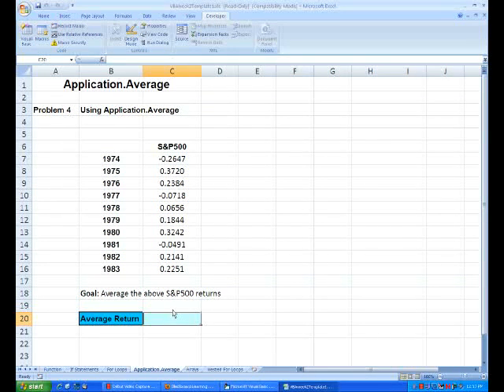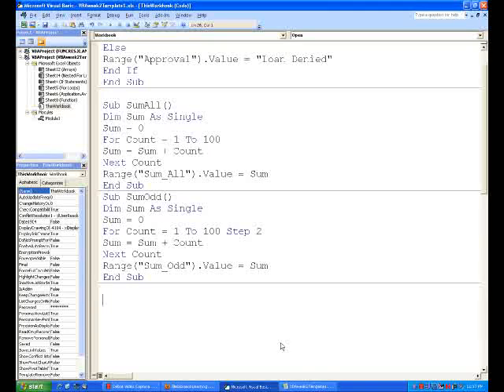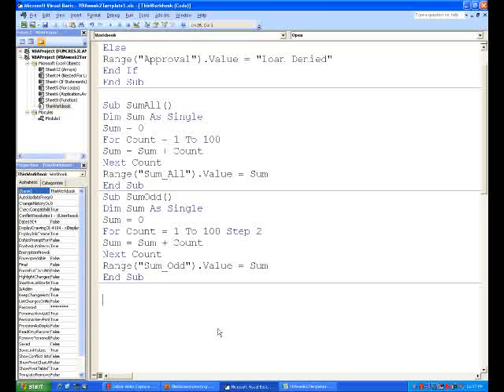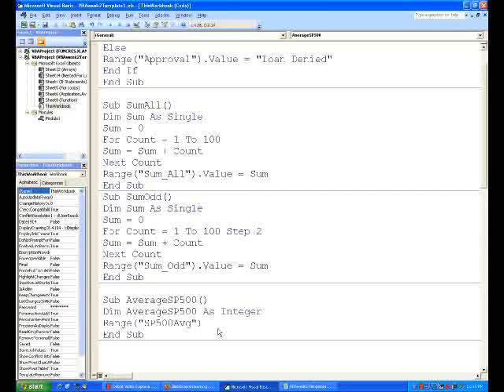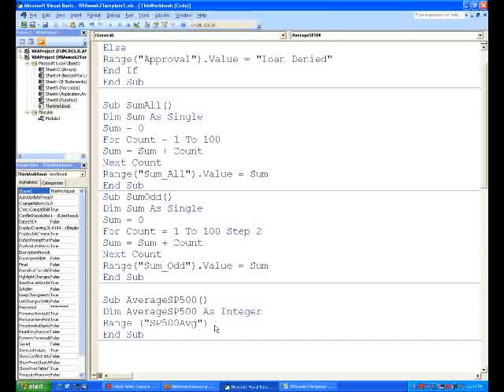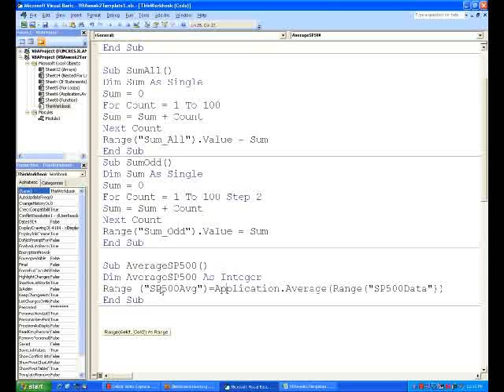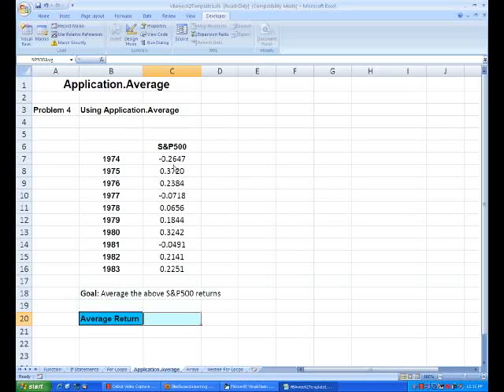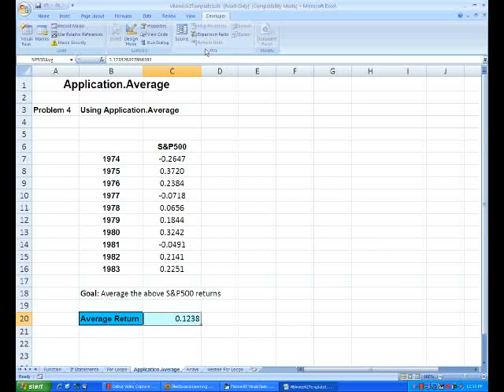Week 2 VisualBasic Movie 4.wmv